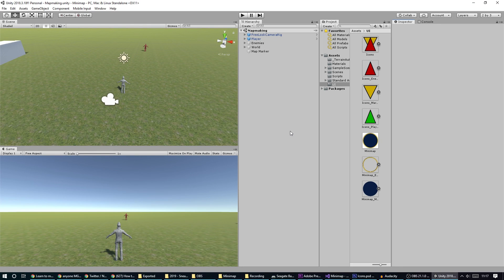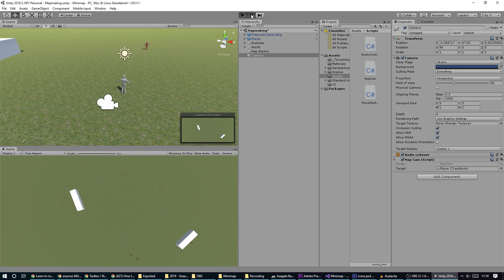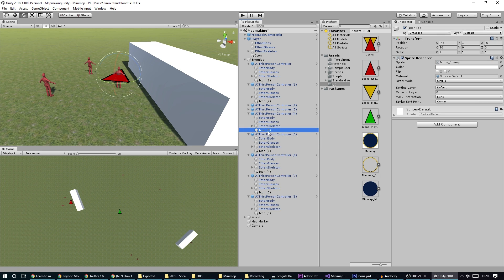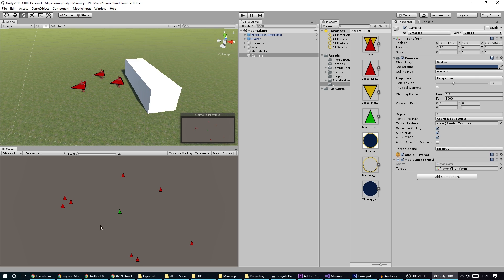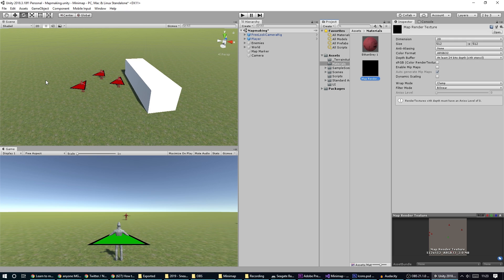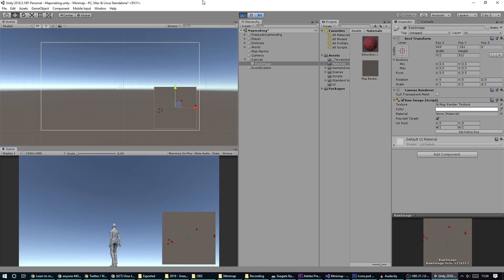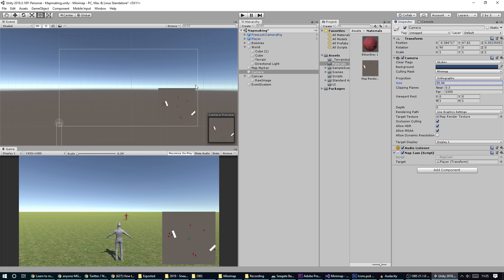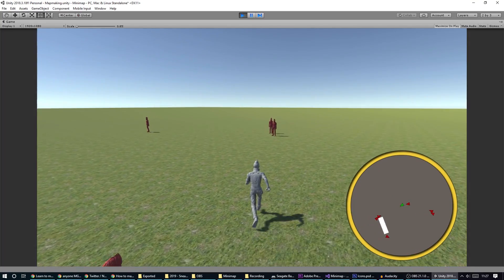Create a Simple Minimap With No Coding in Unity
Learn to create a Simple minimap with no coding in Unity!

Get the images used for the minimap & the camera movement script